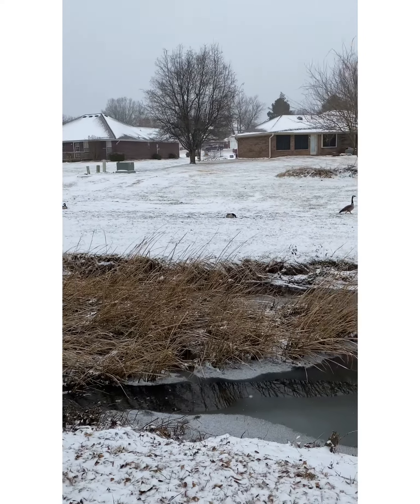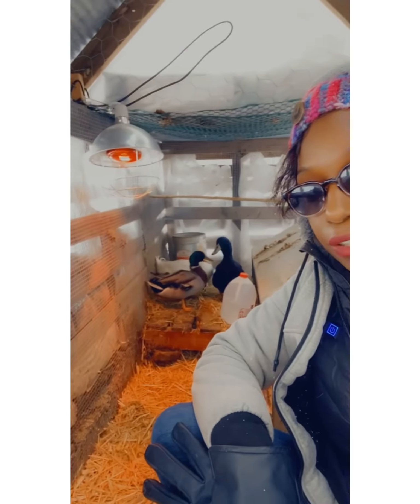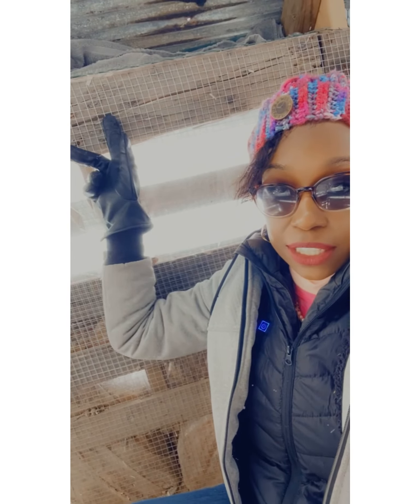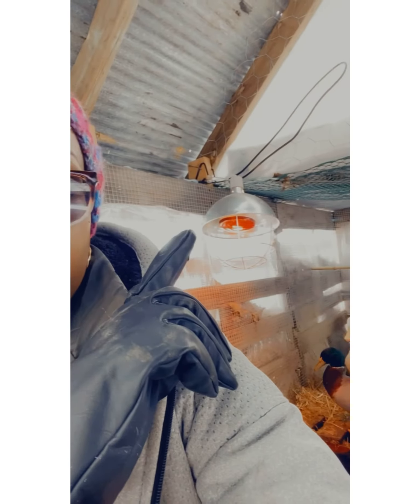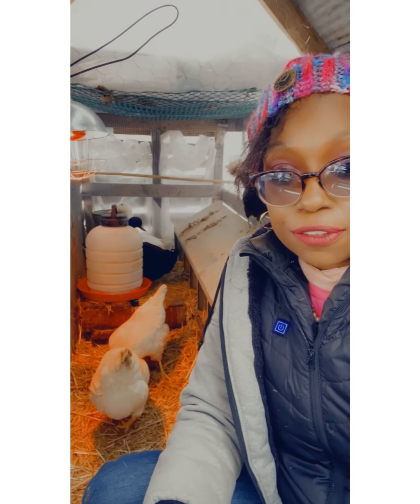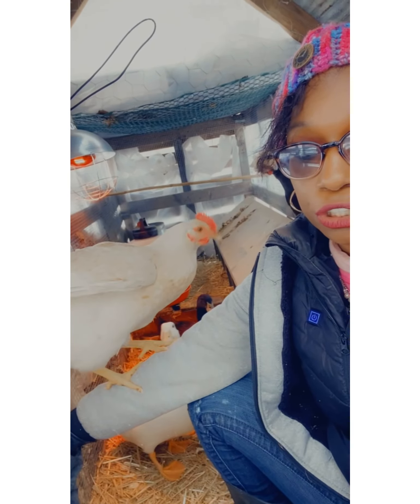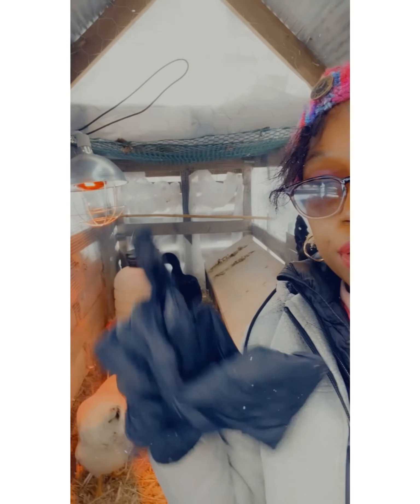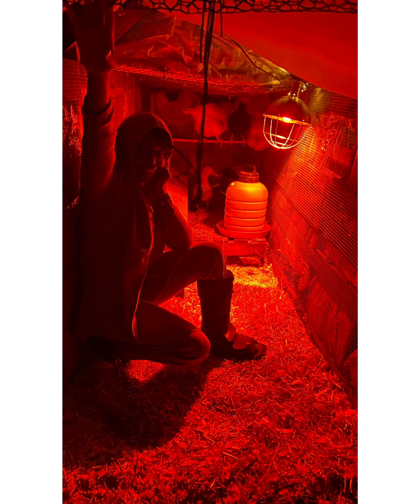My First Snow Day with my Backyard Flock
I’m from California and this is my first snow here in Arkansas with my Backyard Flock (chickens and ducks) or ever. With temperatures below Zero F and possible windchills about -10F or more I had to make sure my feathered babies would make it through ok. Join me as I walk show you exactly how I did that.